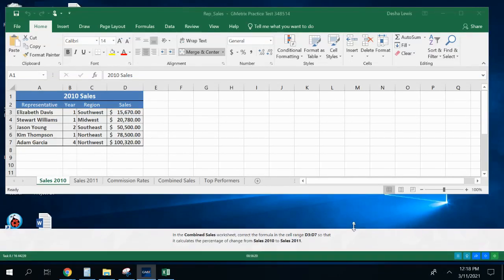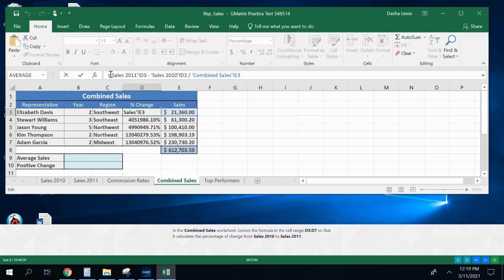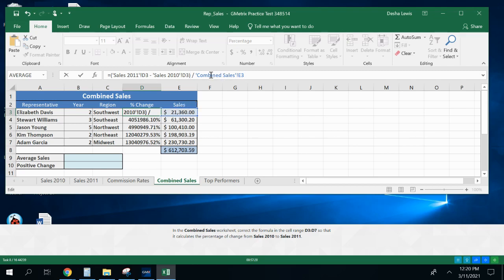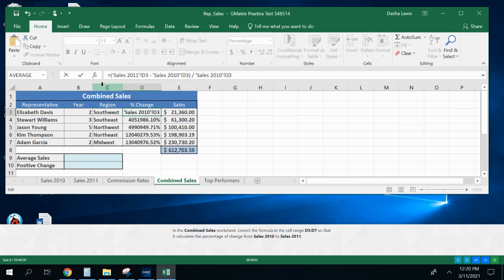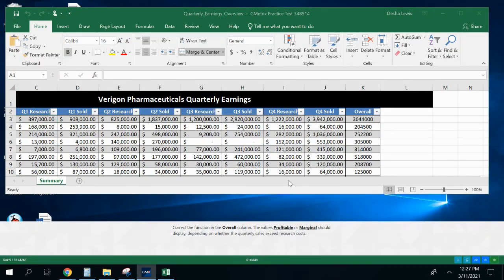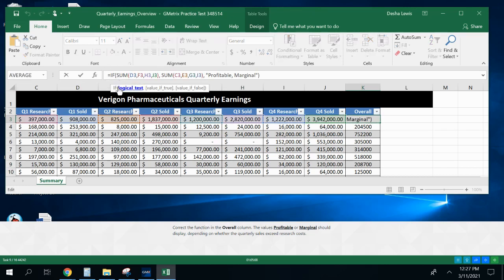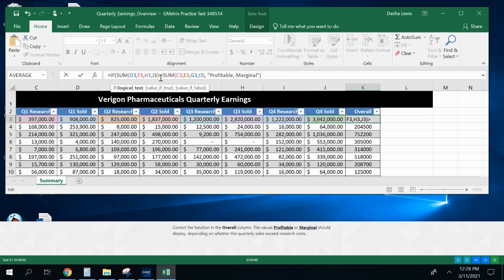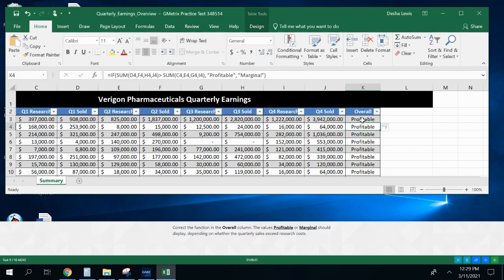Gmetrix Excel Function Practice 8-9